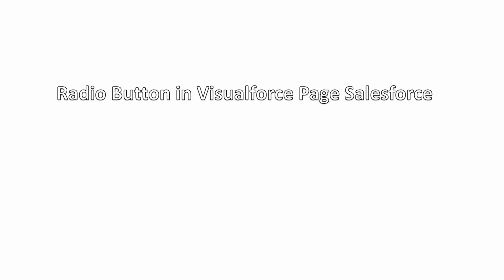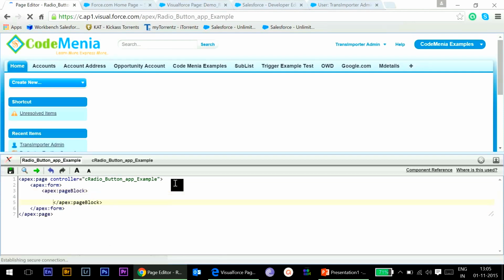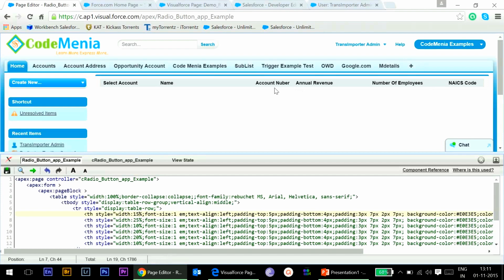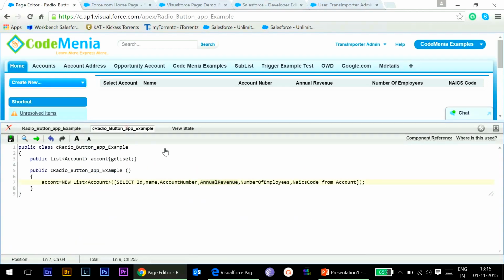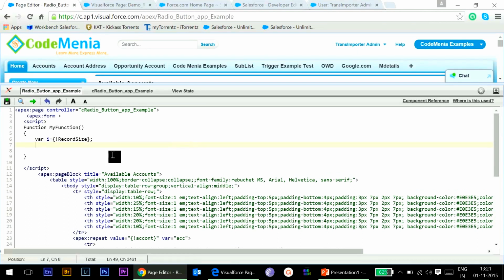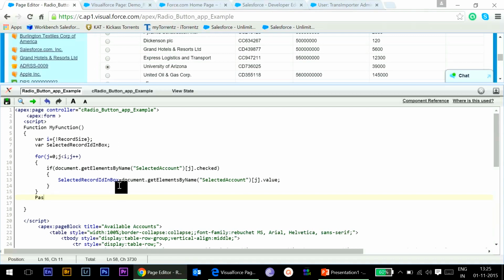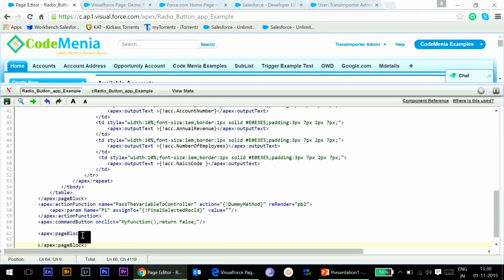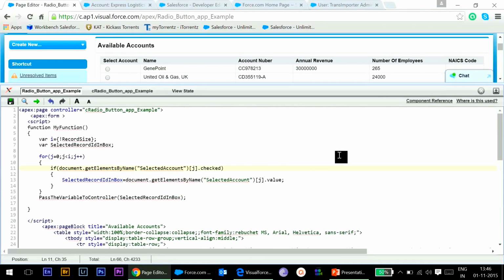Radio Button in Visualforce Page Salesforce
Radio Button In Visualforce Page. Design Application using Radio Button in visualforce Page with Java Script.